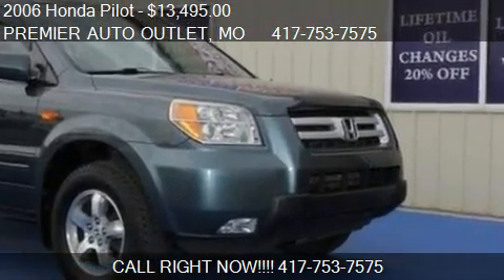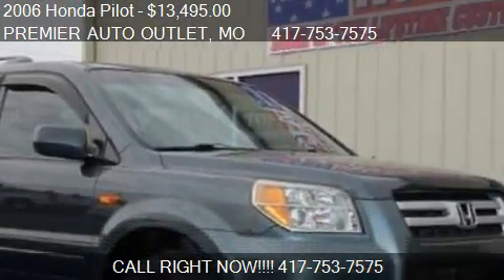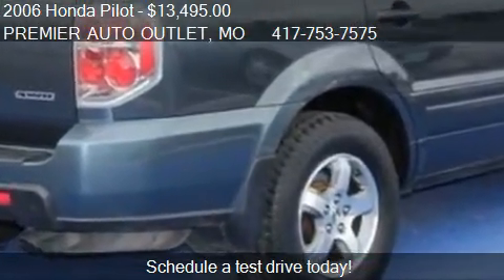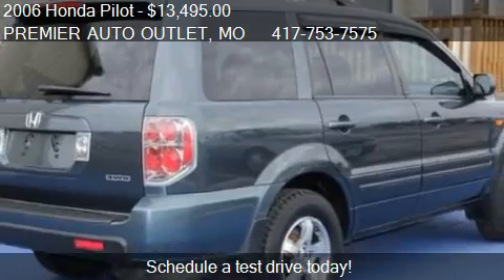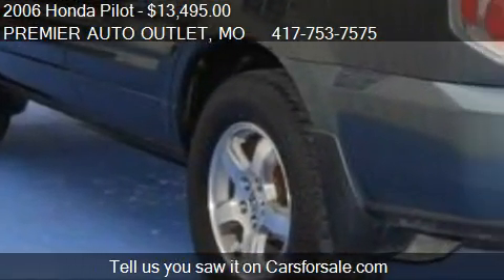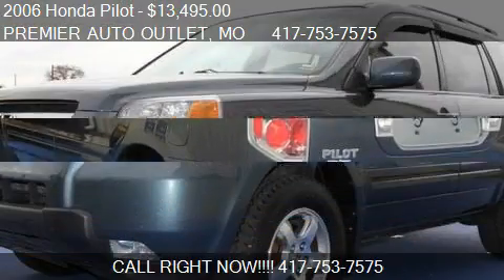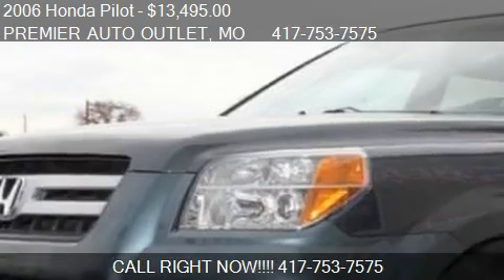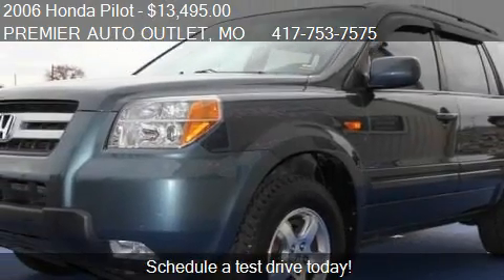2006 Honda Pilot EX-L - for sale in ROGERSVILLE, MO 65742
PREMIER AUTO OUTLET
284 REDBUD ST
in ROGERSVILLE, MO 65742

Come test drive this 2006 Honda Pilot EX-L for sale in ROGERSVILLE, MO.

CARGO LINER,DOOR VISORS,REAR SPLASH GUARDS,STANDARD PAINT,City 17/hwy 22 (3.5L engine/5-speed auto trans),Pwr moonroof w/tilt feature,Roof rails,Impact-absorbing body-color bumpers,Body-color rear roofline spoiler,Body-color body side moldings,Projector beam halogen headlamps w/auto-off,Fog lights,Side marker lights,Body-color pwr heated mirrors,Rear privacy glass,Heat-rejecting green-tinted glass,Variable intermittent windshield wipers,Intermittent rear window wiper/washer,Body-color door handles,Heated front bucket seats-inc: 8-way pwr driver seat adjustable lumbar support,2nd and 3rd row 60/40 split flat-folding seats,Leather trimmed interior,Head restraints at all seating positions,Multifunctional center console w/storage cell phone cradle,Front/rear floor mats,Steering wheel-mounted audio controls,Adjustable steering column,Indicator lights-inc: low-fuel low-oil pressure door/tailgate open passenger airbags status tire pressure monitoring system vehicle stability assist maintenance minder system,Tire pressure monitoring system,Maintenance minder system,Pwr windows w/auto-up/down driver window,Pwr door and tailgate locks,HomeLink remote system,Remote keyless entry,Cruise control,Remote fuel filler door release,Security system,Immobilizer theft-deterrent system,Front/rear automatic climate control w/air-filtration system,Rear seat heater ducts,Rear window defroster w/timer,AM/FM stereo w/6-disc in-dash CD changer-inc: (7) speakers subwoofer XM satellite radio,Integrated glass antenna,(4) 12V auxiliary pwr outlets,(9) beverage holders,Conversation mirror w/sunglasses holder,Rearview mirror w/compass,Illuminated driver and front passenger visor vanity mirrors,Sliding sunvisor extensions,Door courtesy lights,Ambient console lighting,2nd row fold down activity tray,Upper/lower front row seatback pockets,Cargo area light,Cargo net,Cargo area tie-down anchors/hooks,Rear hidden storage compartment,3.5L SOHC MPFI 24-valve VTEC V6 engine,Drive-by-wire throttle,5-speed automatic transmission w/OD,Vehicle stability assist (VSA) w/traction control,Fully-automatic Variable Torque Management (VTM-4) 4-wheel drive system,MacPherson strut front suspension,Multi-link rear suspension w/trailing arms,Front/rear stabilizer bars,P235/70SR16 all-season tires,16 machine-finished alloy wheels,Variable pwr rack and pinion steering,Pwr ventilated front/solid rear disc brakes,4-wheel anti-lock braking system (ABS) w/electronic brake distribution (EBD),Brake assist,20.4 gallon fuel tank,Dual-stage dual-threshold driver and front passenger airbags (SRS),Driver and front passenger side-impact airbags w/occupant position detection system (OPDS),Side curtain airbags on all rows w/rollover sensor,Front 3-point seatbelts-inc: automatic tensioning system adjustable anchors,2nd and 3rd row 3-point seatbelts,2nd row lower anchors and tether for children (LATCH),3rd row child seat tether anchors,Childproof rear door locks,5-mph impact-absorbing bumpers,Side-impact door beams